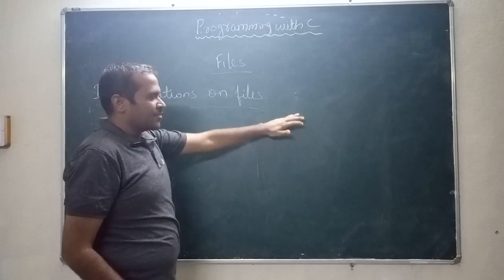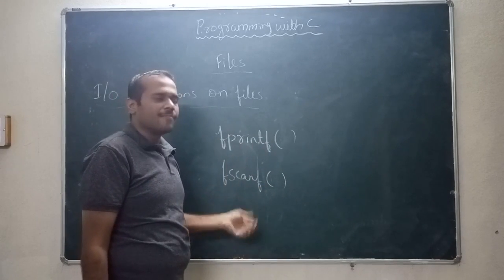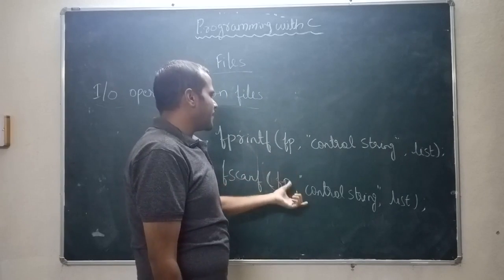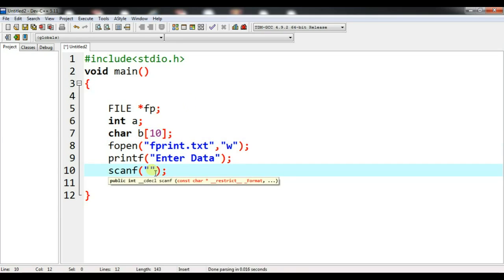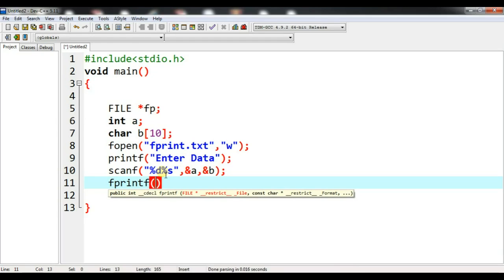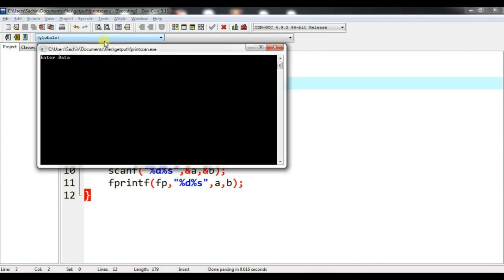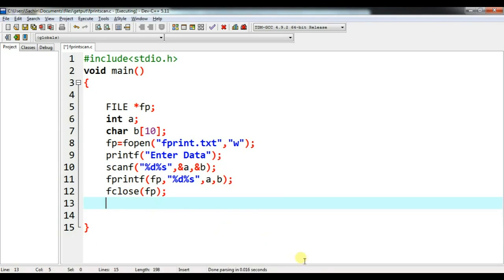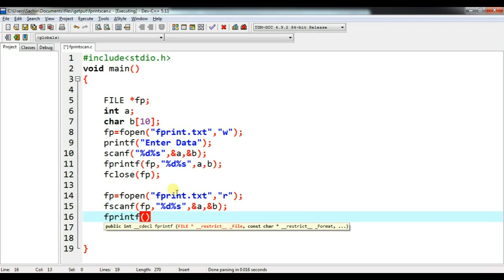Files Part-4 || With Execution || fprintf() and fscanf()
By Sachin (Ranganath) K